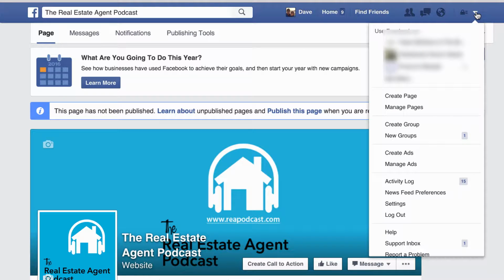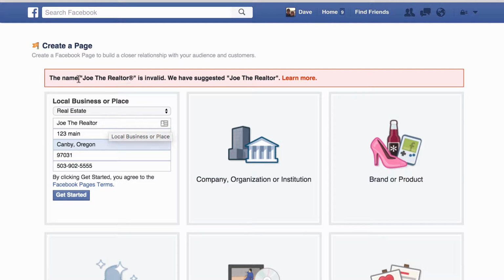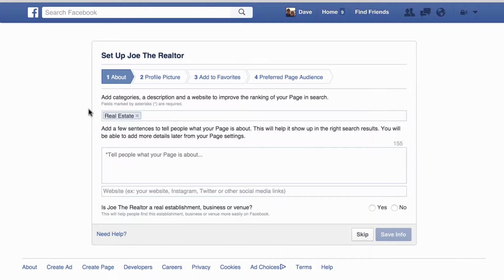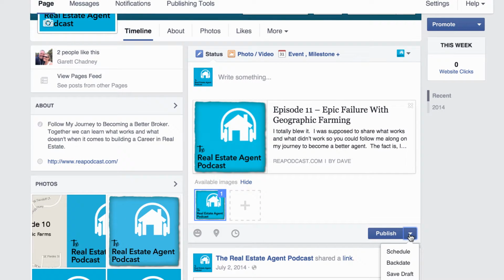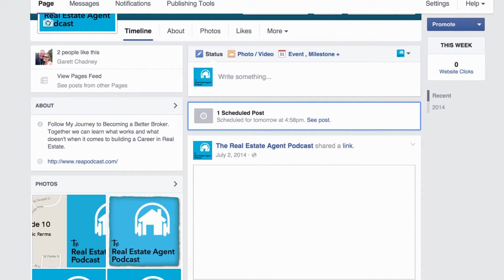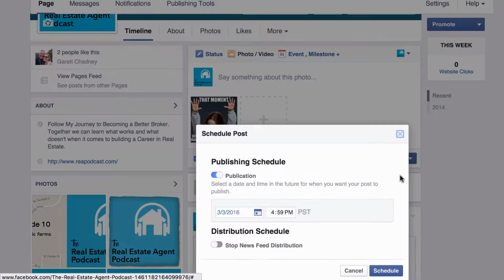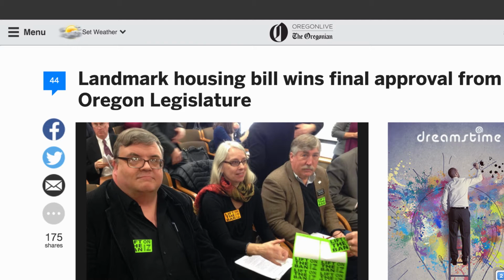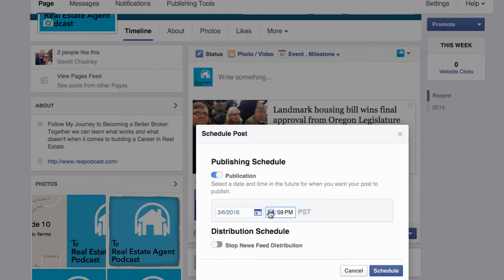REAPodcast Facebook Business Page Creation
Follow this tutorial in creating a business page for your Real Estate Business.  This is where most of your business related posts should go.  You can then drive "Likes" to this page and post frequent updates on Real Estate related things.